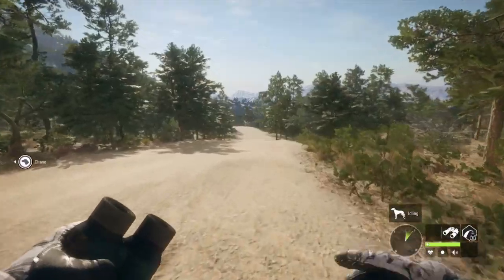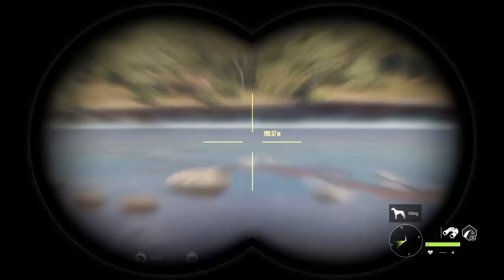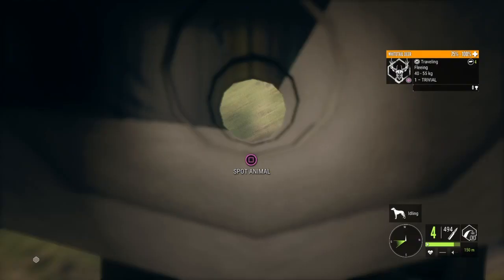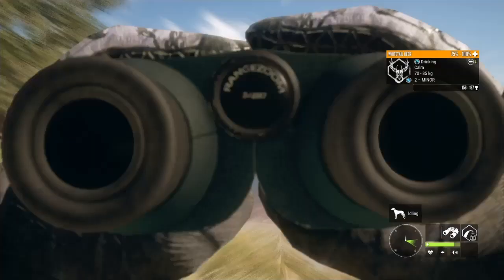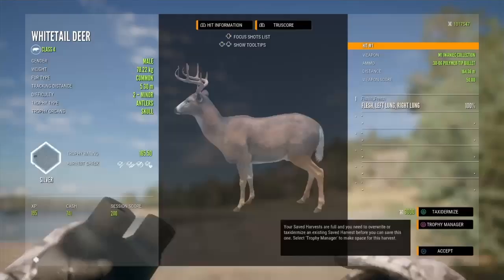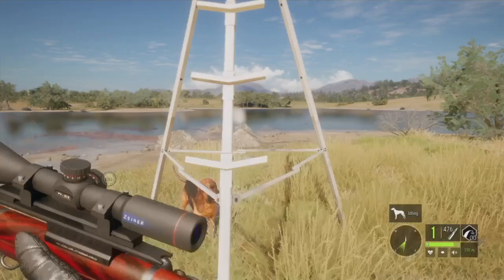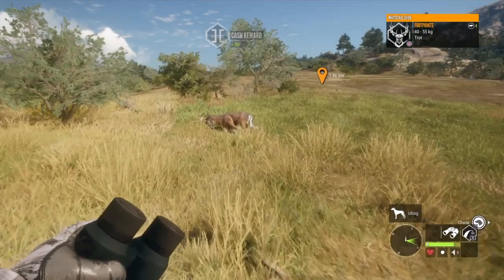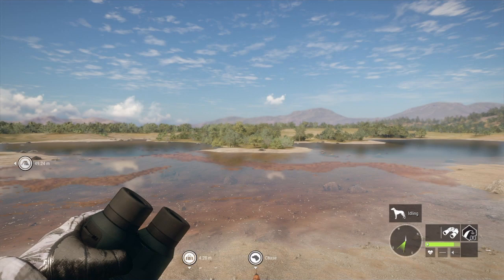The Great One Grind Begins On Rancho Del Arroyo!! | theHunter - Call of the Wild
Many people have been asking me to finally do this, so here it is. I thought now that the whitetails are somewhat fixed I could start grinding for a great one. Hope y'all enjoy!